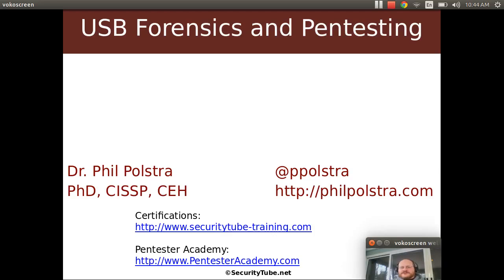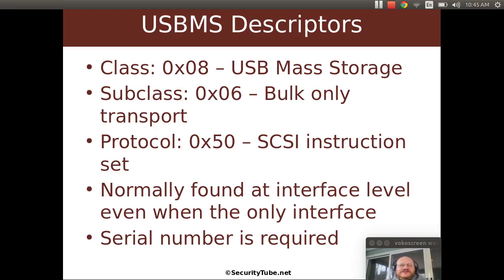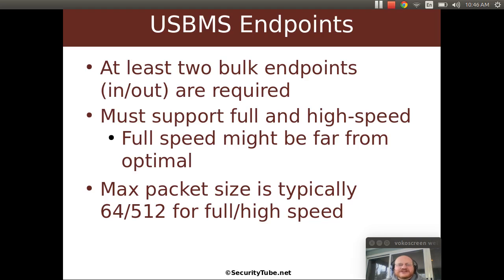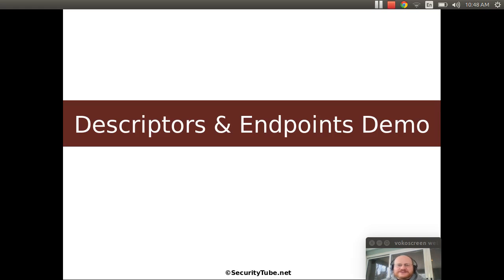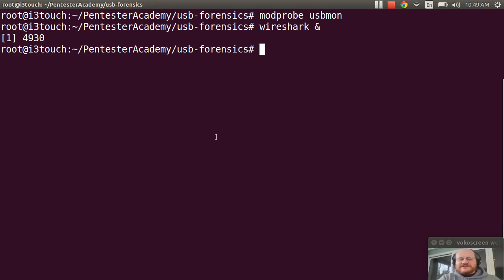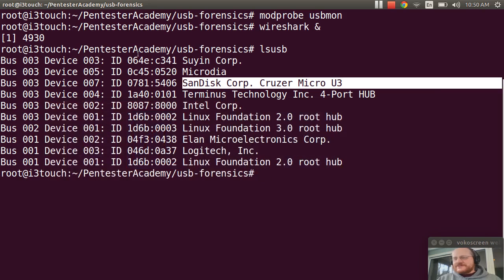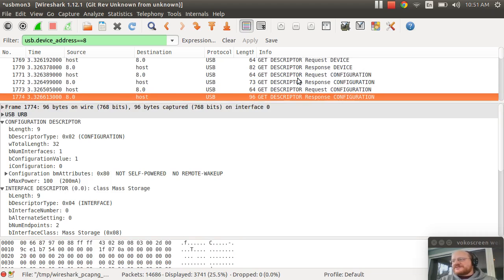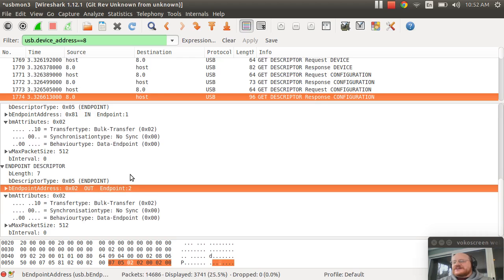USB Forensics: USB Mass Storage Descriptors and Endpoints